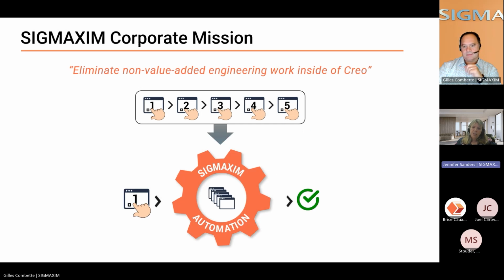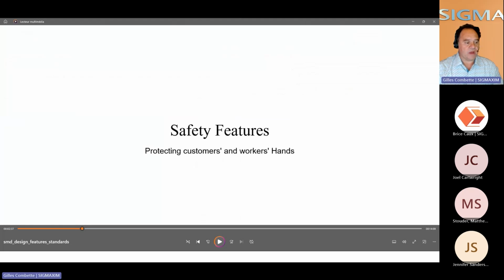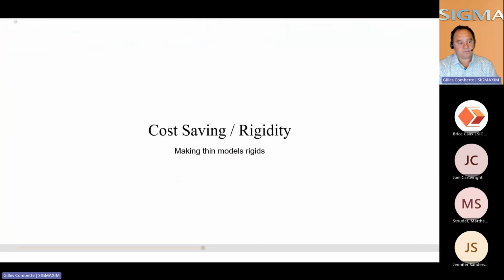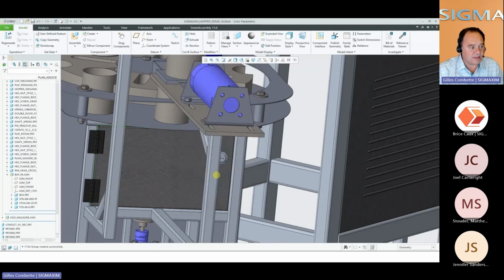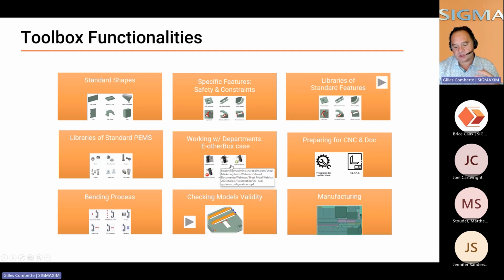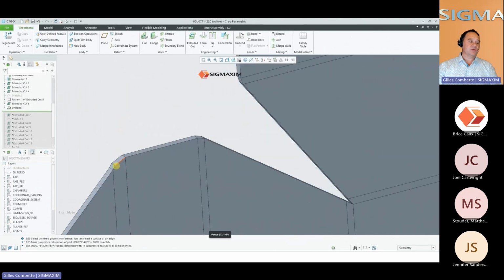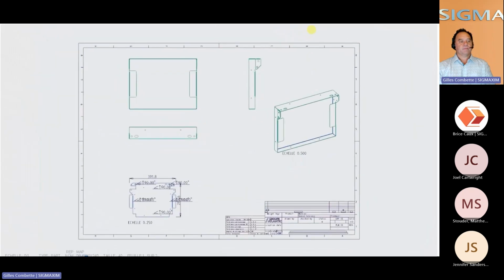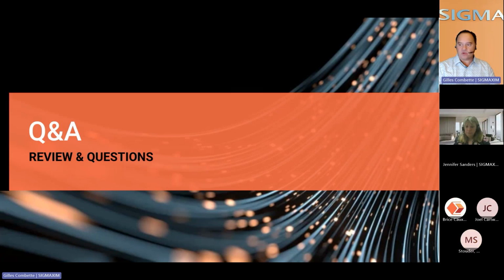𝗪𝗘𝗕𝗜𝗡𝗔𝗥: 𝗦𝗛𝗘𝗘𝗧 𝗠𝗘𝗧𝗔𝗟 𝗜𝗡𝗡𝗢𝗩𝗔𝗧𝗜𝗢𝗡 𝗧𝗢𝗢𝗟𝗕𝗢𝗫 - 𝗕𝗼𝗼𝘀𝘁 𝗘𝗳𝗳𝗶𝗰𝗶𝗲𝗻𝗰𝘆 𝘄𝗶𝘁𝗵 𝗖𝗿𝗲𝗼 𝗔𝘂𝘁𝗼𝗺𝗮𝘁𝗶𝗼𝗻 - (Gilles Combette)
𝗪𝗘𝗕𝗜𝗡𝗔𝗥: 🌟 𝗦𝗛𝗘𝗘𝗧 𝗠𝗘𝗧𝗔𝗟 𝗜𝗡𝗡𝗢𝗩𝗔𝗧𝗜𝗢𝗡 𝗧𝗢𝗢𝗟𝗕𝗢𝗫 - 𝗕𝗼𝗼𝘀𝘁 𝗘𝗳𝗳𝗶𝗰𝗶𝗲𝗻𝗰𝘆 𝘄𝗶𝘁𝗵 𝗖𝗿𝗲𝗼 𝗔𝘂𝘁𝗼𝗺𝗮𝘁𝗶𝗼𝗻 🌟

Join SIGMAXIM’s European Technical Director and automation expert, Gilles Combette, as he showcases how to harness the transformative power of SIGMAXIM’s Creo Automation for 𝗦𝗛𝗘𝗘𝗧 𝗠𝗘𝗧𝗔𝗟 design.

He'll guide you through generating diverse designs with a flexible toolbox approach.Learn valuable insights into the specialized tools we've developed for our clients, like GroupeAtlantic, a global leader in heating and cooling. Take a deep dive into how they have successfully leveraged automation in their sheet metal design processes, and learn to replicate the impressive benefits they have achieved.

Watch the video recap and take your Creo Sheet Metal design to the next level.